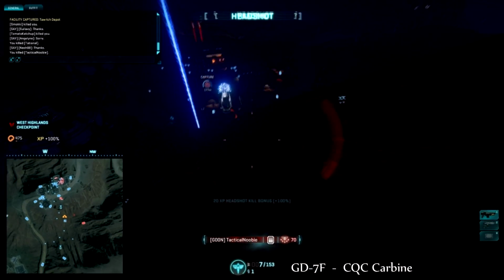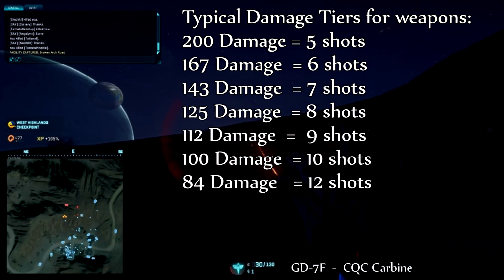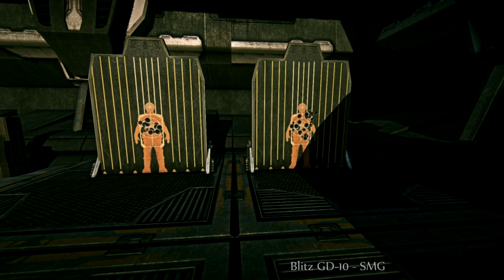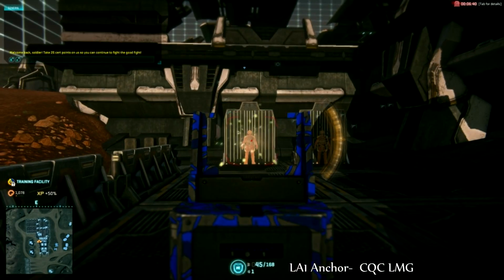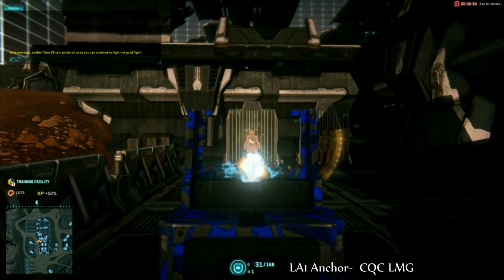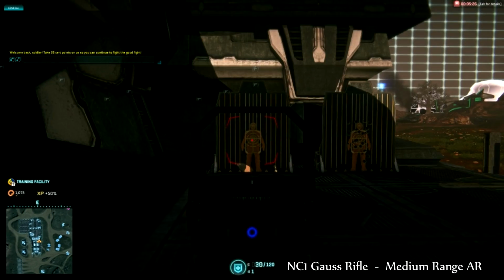Beginners Guide to Planetside 2 - Gun Mechanics: Cone of Fire & Bloom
A beginners guide to the gun mechanics of bloom and cone of fire in Planetside 2 - the F2P FPS from SOE